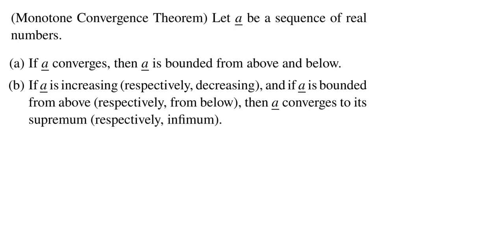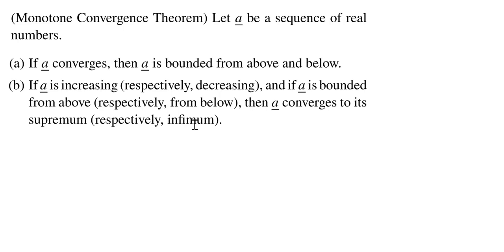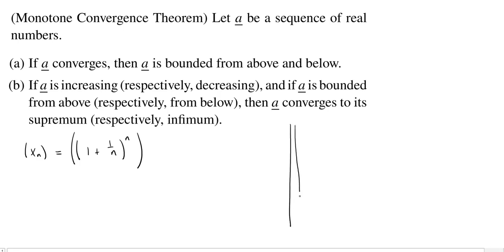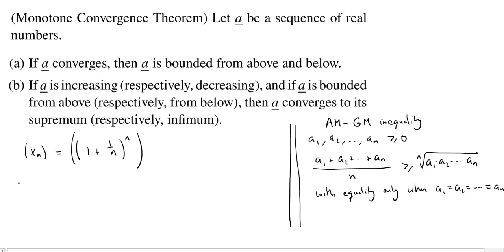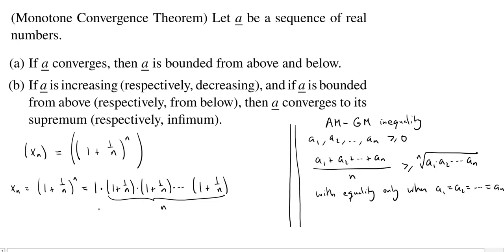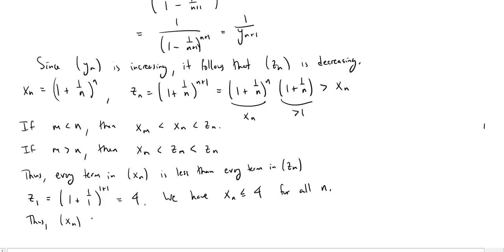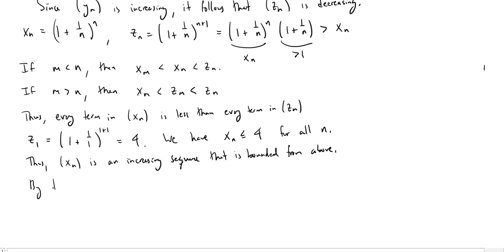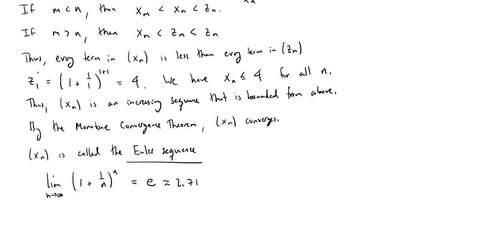Proof of the Monotone Convergence Theorem and the Convergence of the Euler Sequence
We state and "prove" the Monotone Convergence Theorem. The reason for the scare quotes is that the prove already comes from other videos in the playlist, namely:

After stating the result, we use it to prove that the Euler sequence (the sequence used to define Euler's constant e) converges. This proof utilizes the AM-GM inequality in a clever way. This proof is scheduled to appear in the the author's paper (with Matt Rathbun and Bogdan Suceava) "A Gentle Introduction to Inequalities: A Casebook from the Fullerton Mathematical Circle" in the Journal of Math Circles.